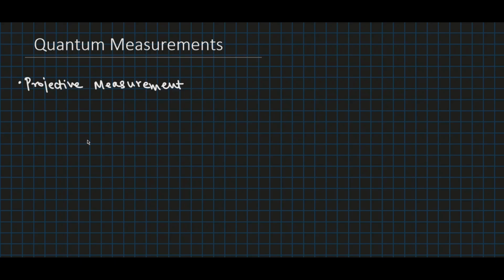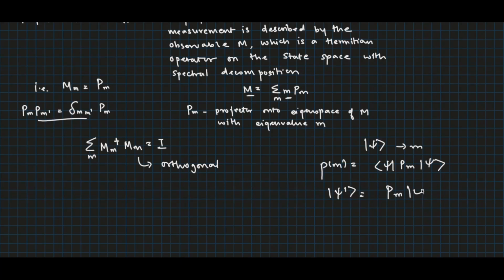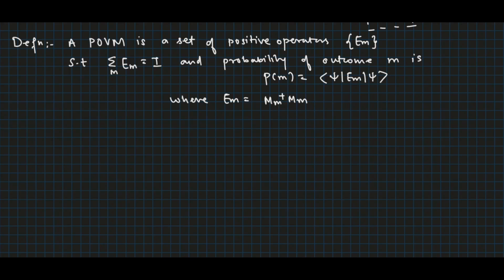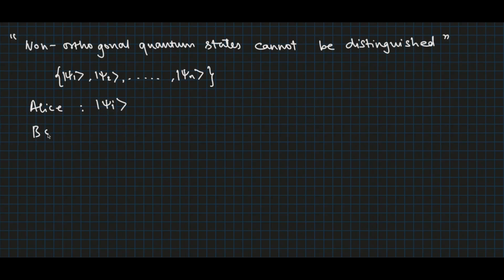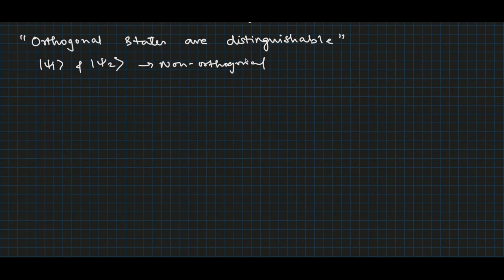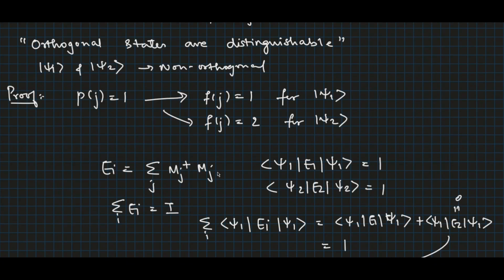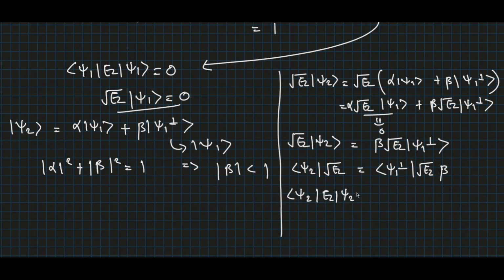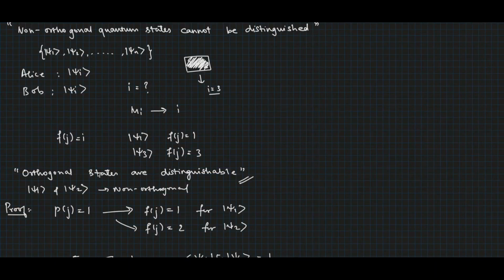Distinguishable Quantum States | Quantum Computation